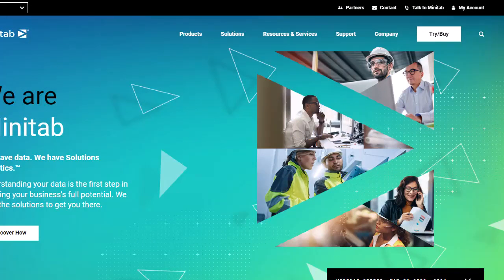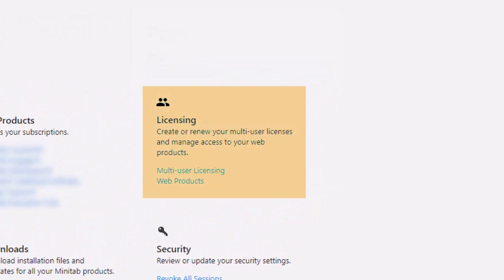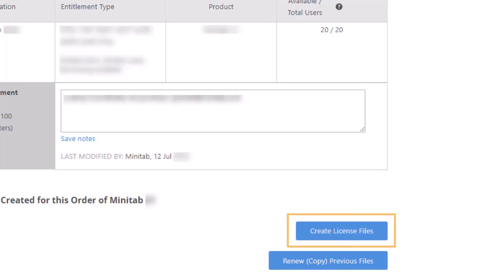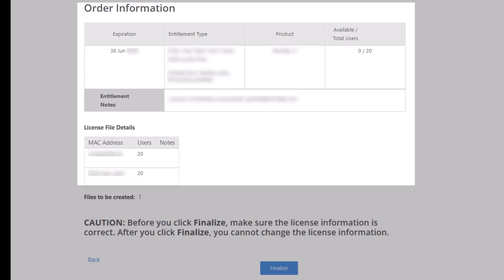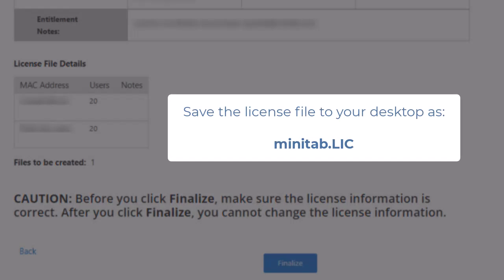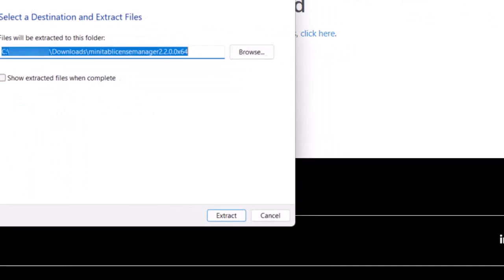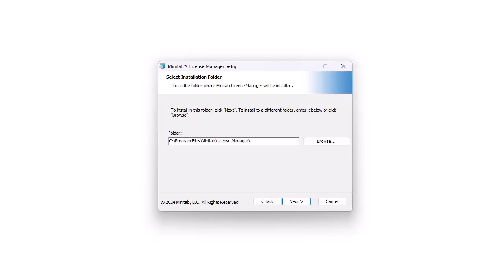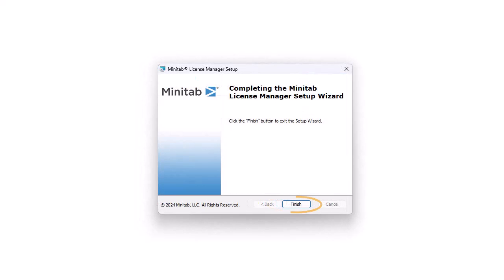How to create a license file for your multi-user desktop license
Watch this video to learn how to create a license file for your multi-user desktop license and how to install the Minitab License Manager.